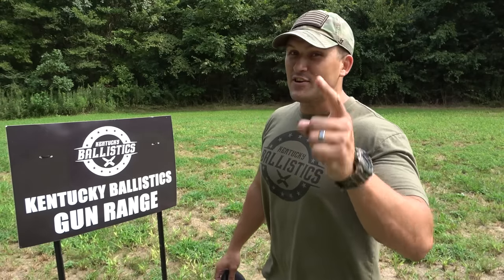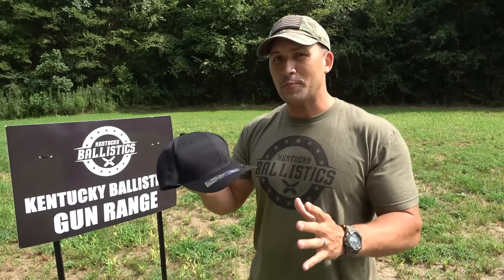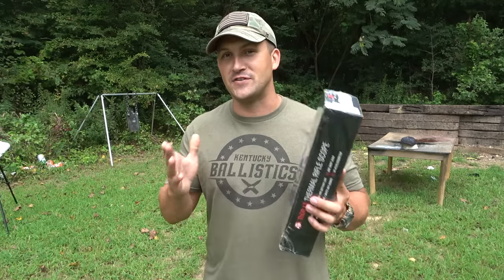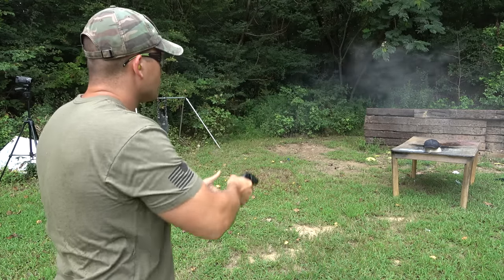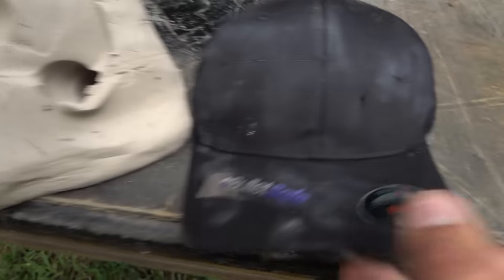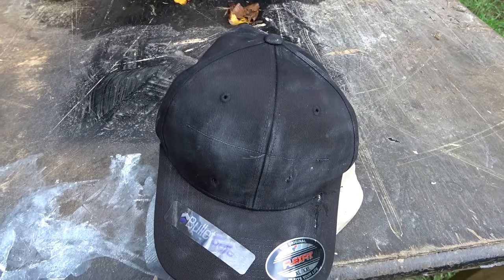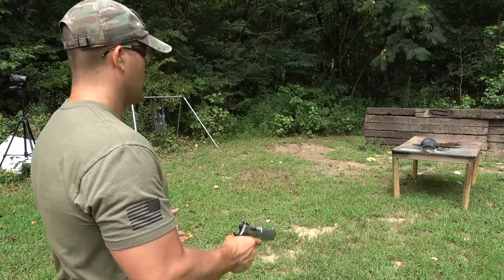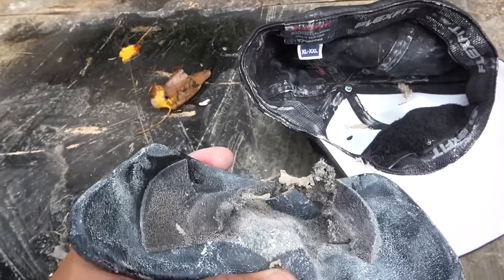Bulletproof Baseball Hat ⚾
In today’s video we test a bulletproof baseball hat!

WARNING!